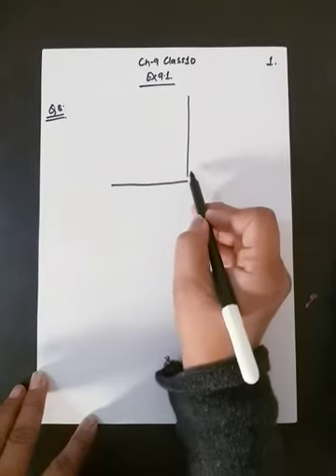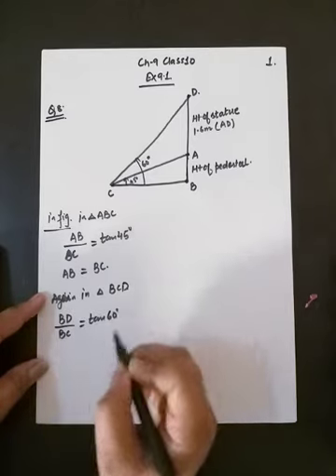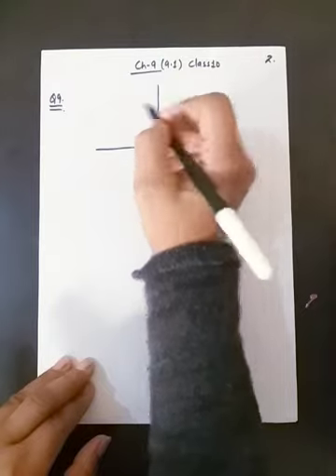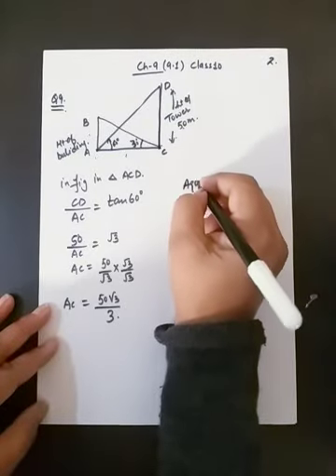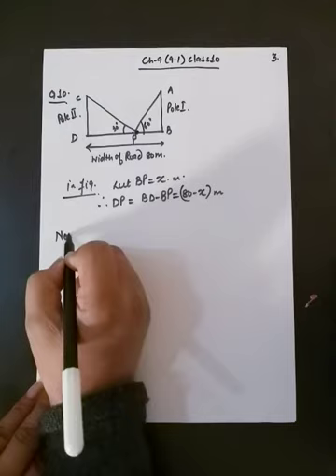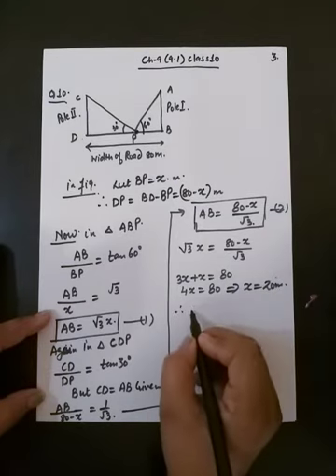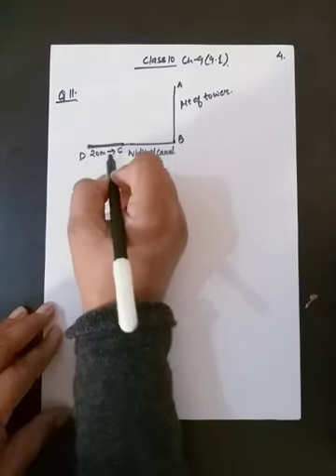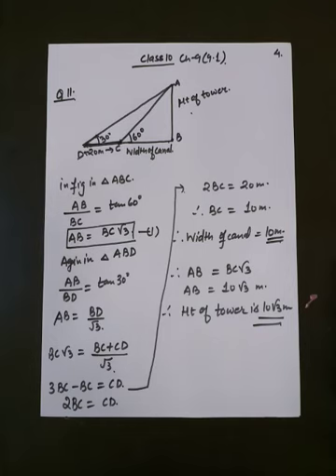Some Applications Of Trigonometry |NCERT| Class 10|Ch9 Ex 9.1 part 3 ques 8 to 11